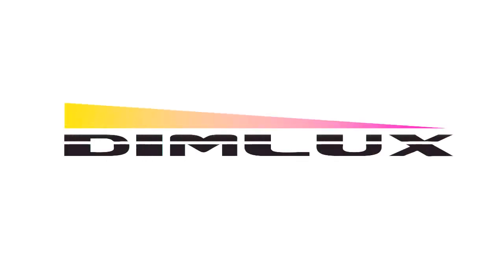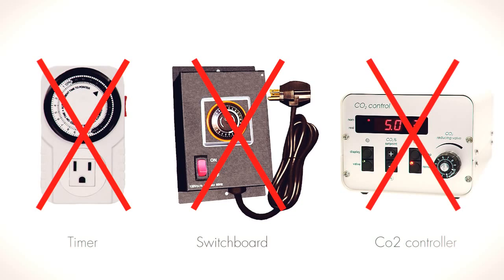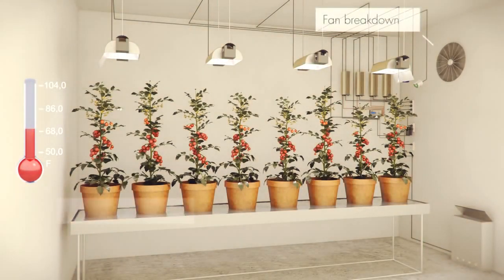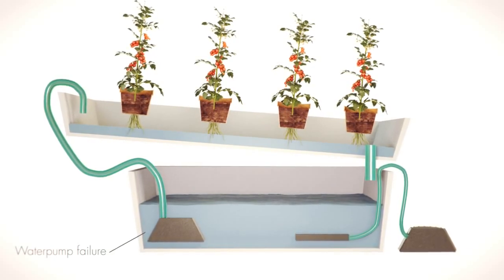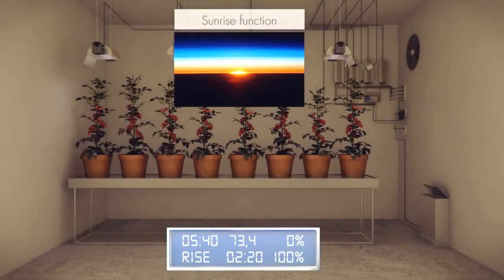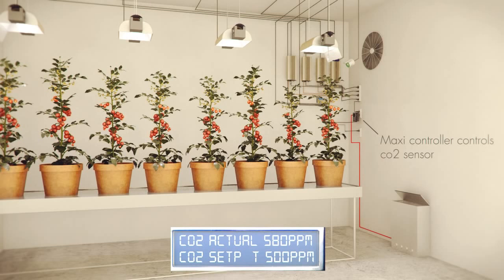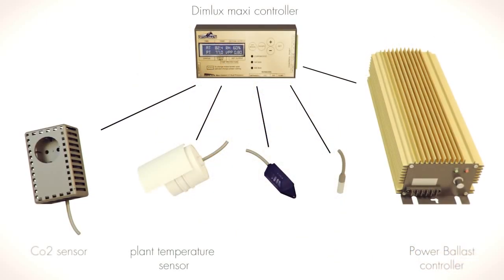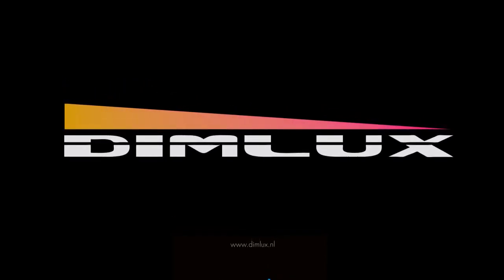[EN] Explication du système Dimlux extreme series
Voici une vidéo explicative pour comprendre le système de contrôle Dimlux. Vidéo en anglais.